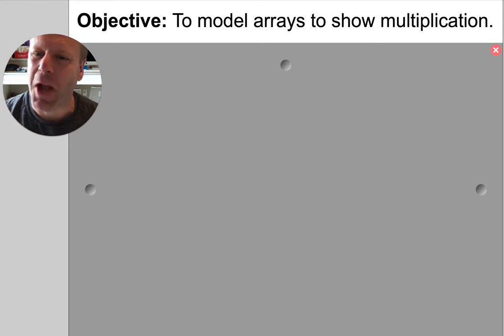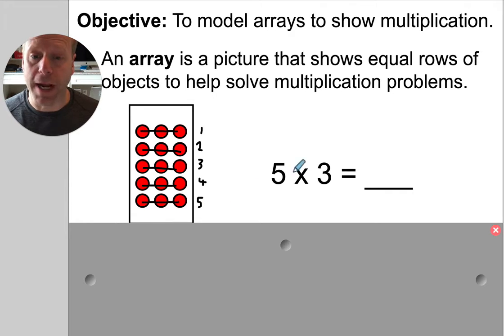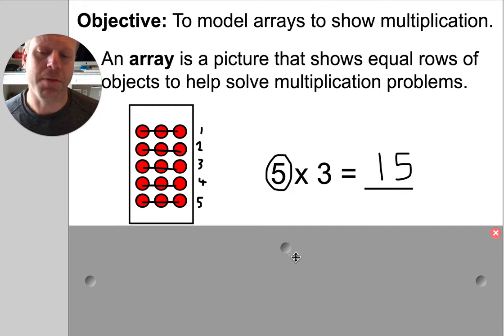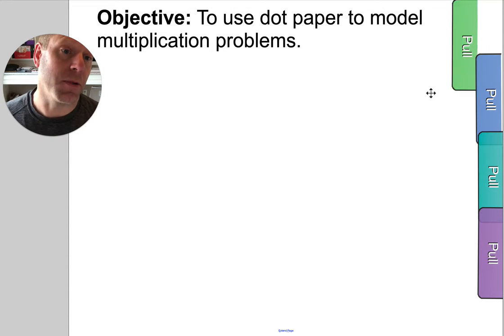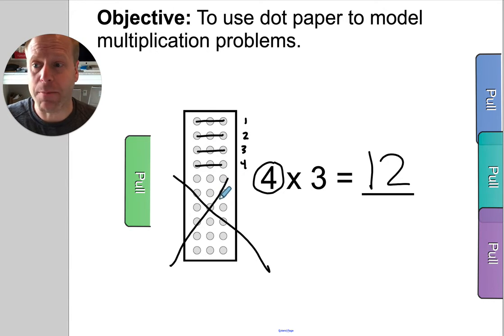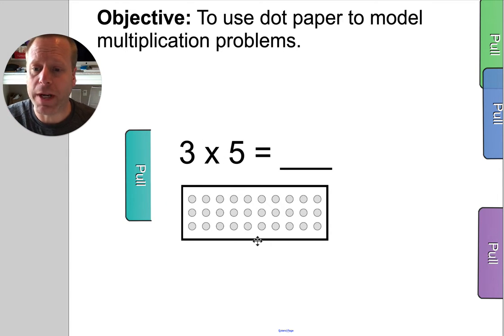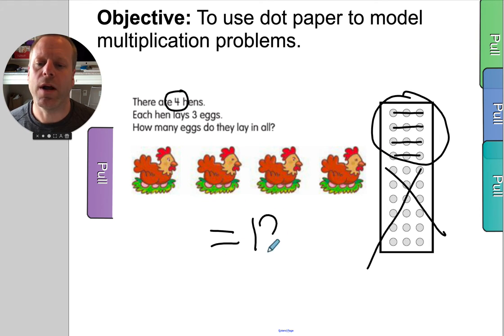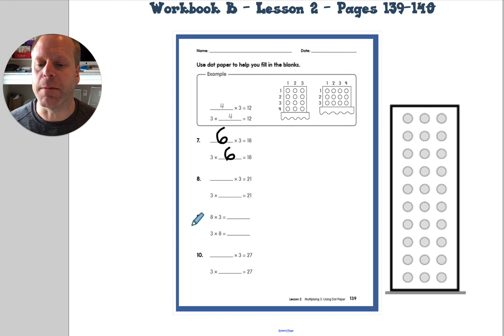4 21 Math Lesson Multiplication 3's with Dot Paper